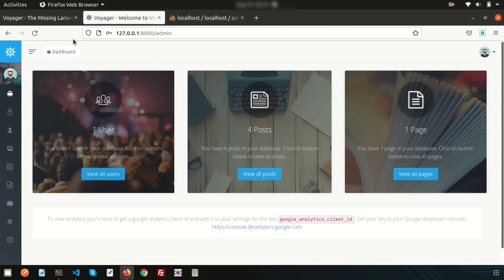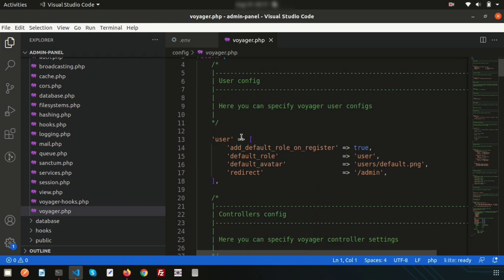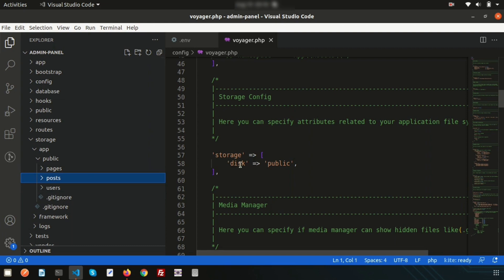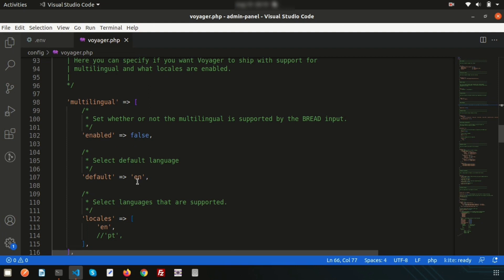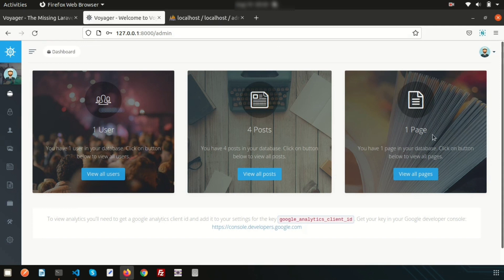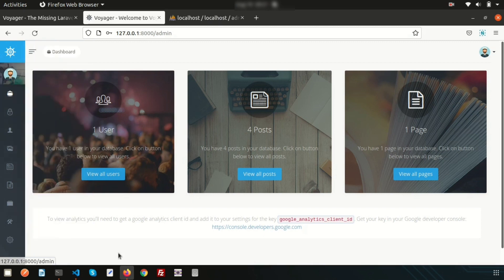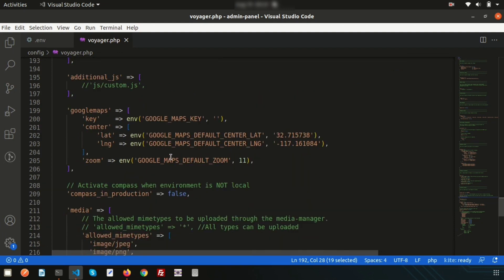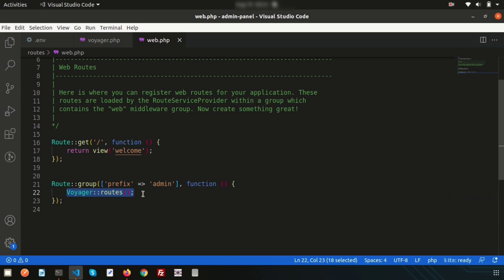Laravel Admin Panel #2 Configuration | Voyager Admin Panel | Laravel Tutorial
Laravel  Admin Panel | Laravel admin dashboard | Voyager Admin Panel | Laravel Tutorial | Laravel 8

In this video we will going to learn use voyager laravel package. This is an awesome package. This video is basically to show you how you can configure and setup your application. Next day I will continue this topic and will discuss about routing related things.
For more details follow voyager.devdojo.com document.